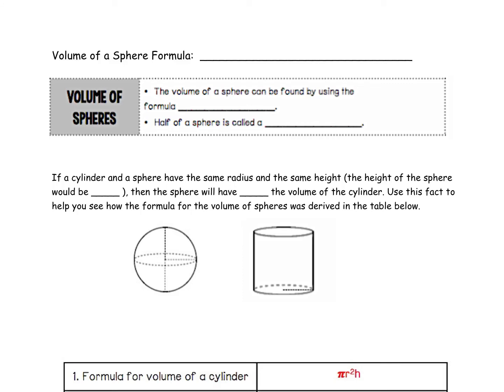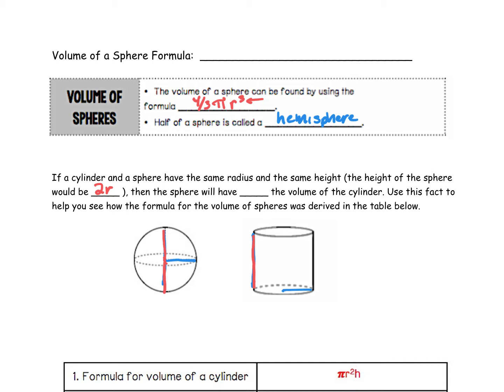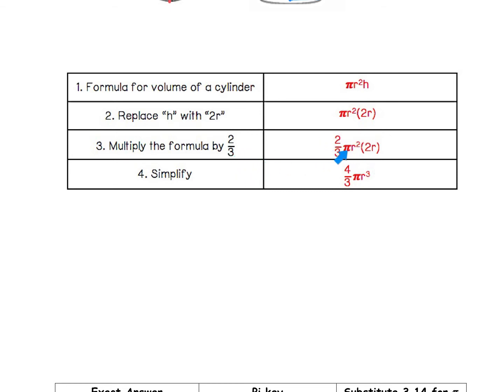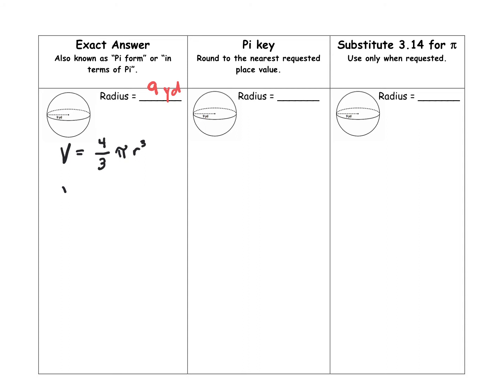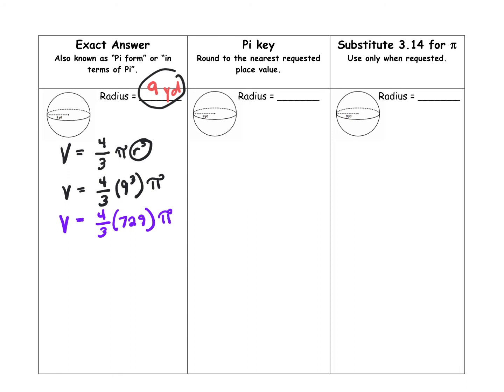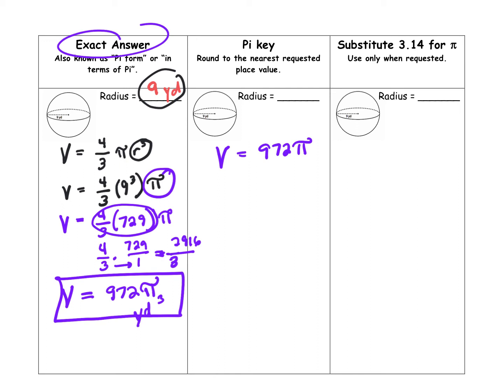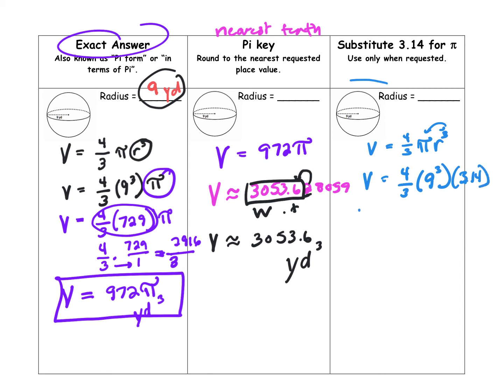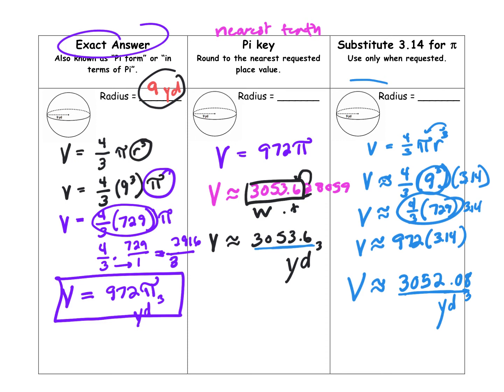Volume of a Sphere .mp4